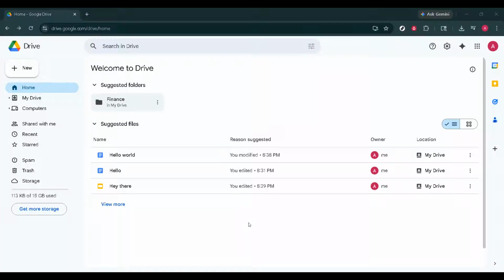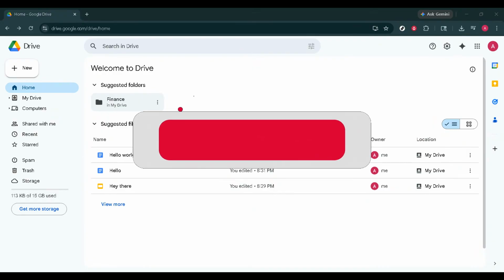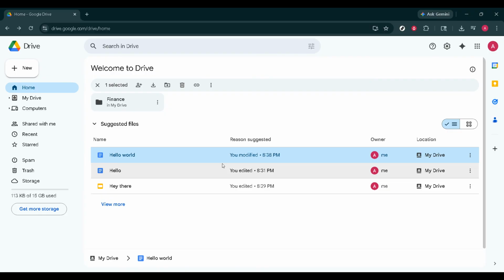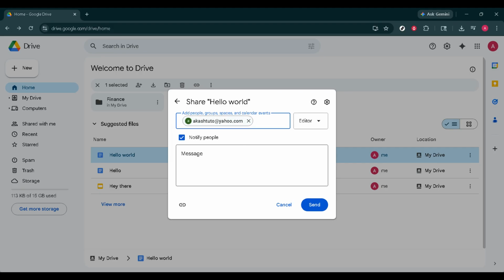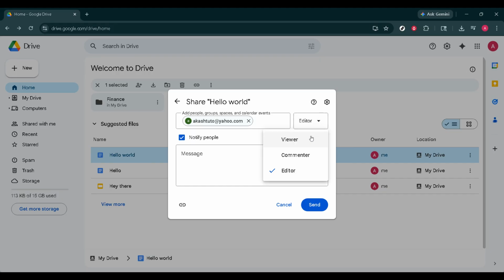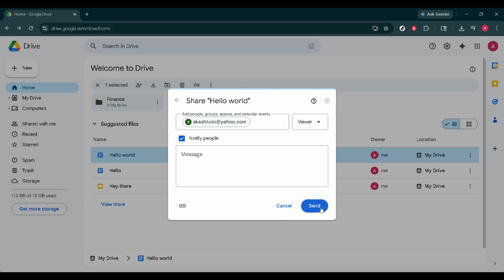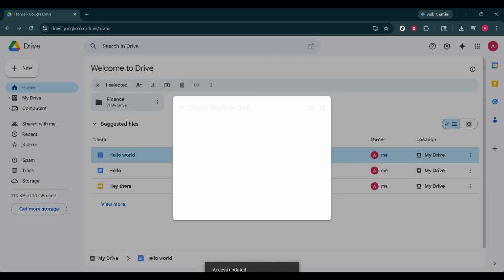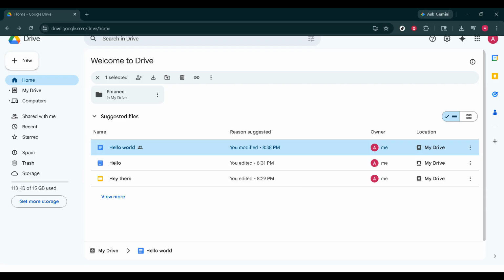How To Share And Collaborate On Google Drive (Easy Guide)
Learn how to share and collaborate on Google Drive by sending folder access, choosing the right permission level, and notifying teammates by email.
Perfect for sharing files, working on projects, and managing collaboration inside Google Drive.

🕚Timestamps:
0:00 Intro
0:21 Open Google Drive
0:36 Select The Folder To Share
0:49 Click The Share Button
1:01 Enter The Recipient Gmail Address
1:17 Choose Viewer, Commenter, Or Editor
1:39 Turn On Notify People
1:51 Click Send
2:02 Outro

✍️What You'll Learn In This Video:
• How To Share A Folder In Google Drive
• How To Invite Someone By Gmail Address
• How To Choose Viewer Commenter Or Editor Access
• How To Send Email Notifications For Shared Files
• How To Collaborate On Google Drive With Others
• How To Manage Sharing Permissions In Google Drive

💡Pro Tips:
• Use Viewer access for simple file access without edits
• Use Commenter access for feedback and review workflows
• Use Editor access only for trusted collaborators
• Double-check email addresses before clicking Send
• Review sharing settings later if you need to remove access